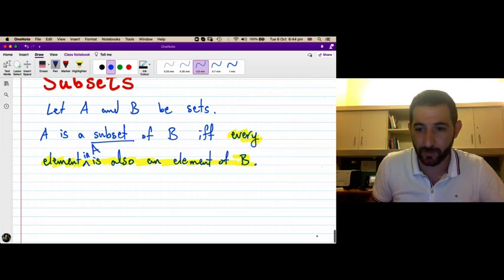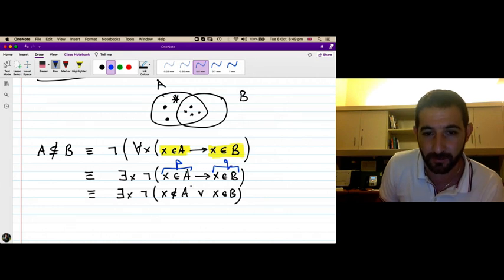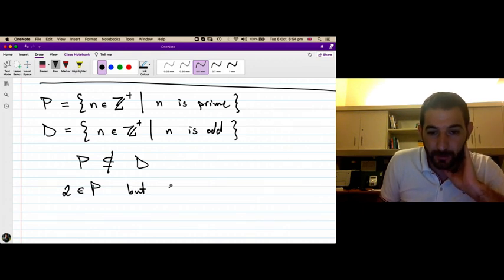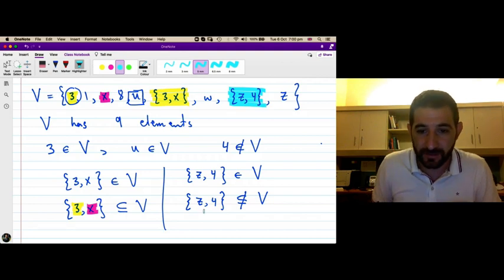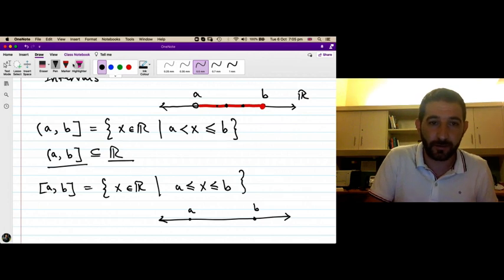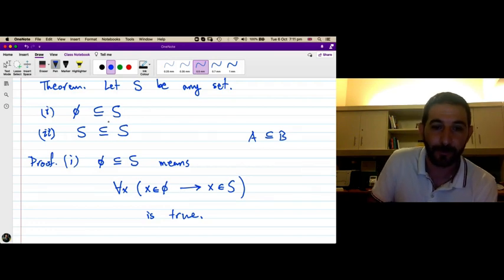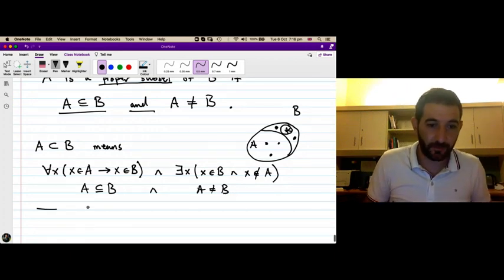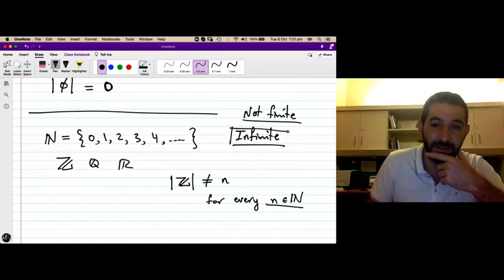Subsets (Discrete Math)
A set X is a subset of a set Y if every element of X is also an element of Y.